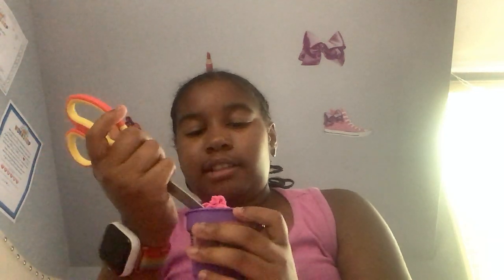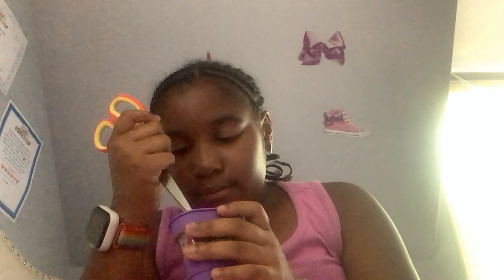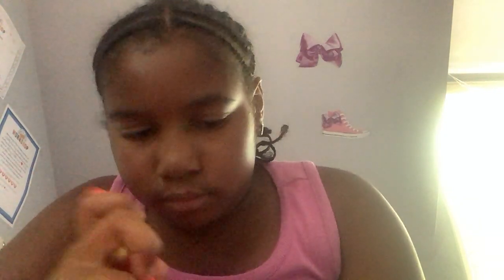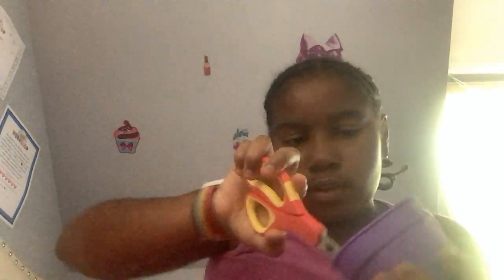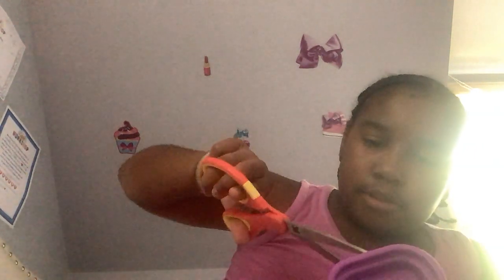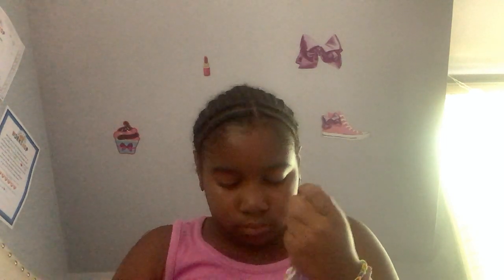Unboxing 4 pack of kinetic sand